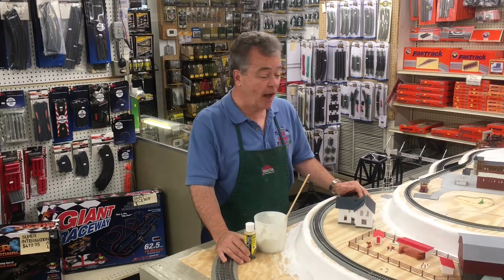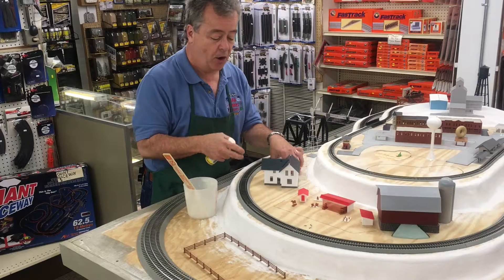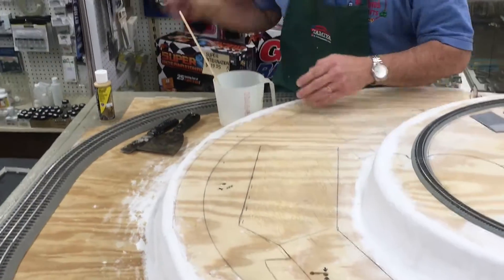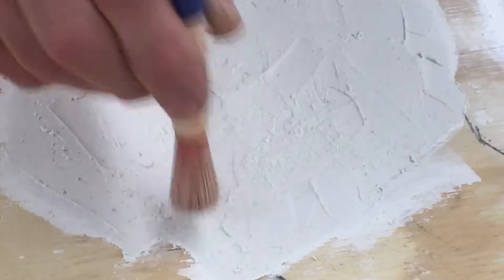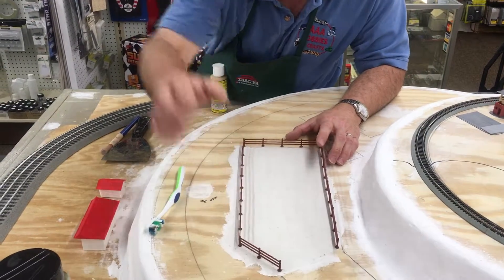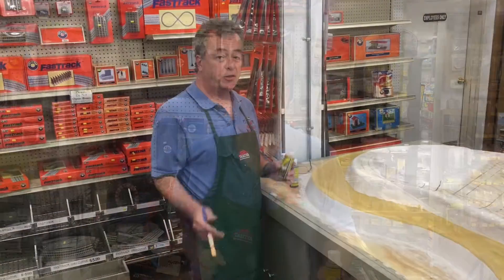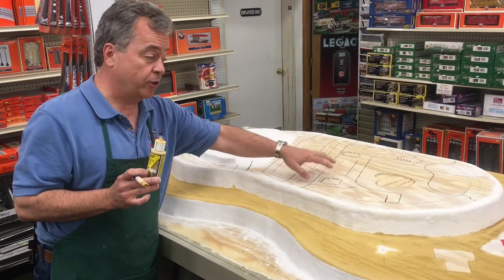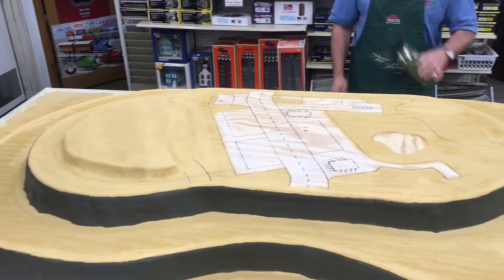AAA Hobbies Train Layout 6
Building the AAA Hobbies train layout